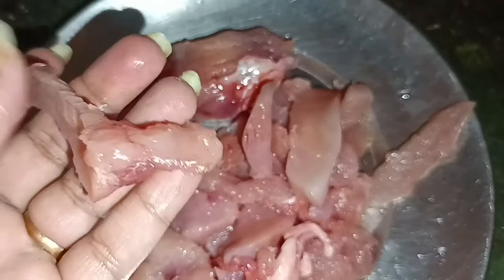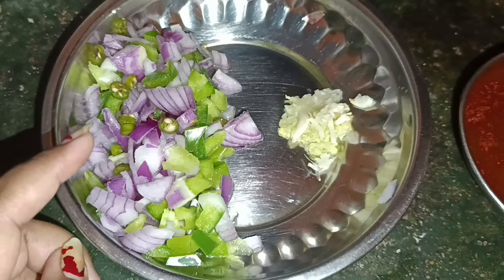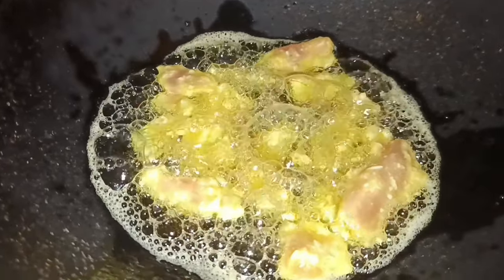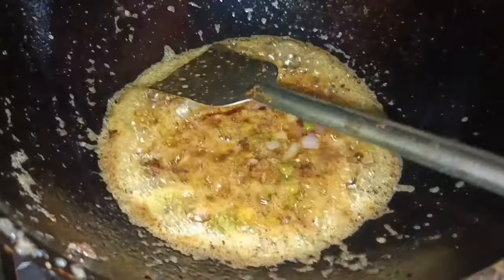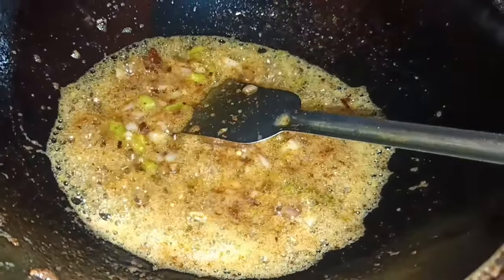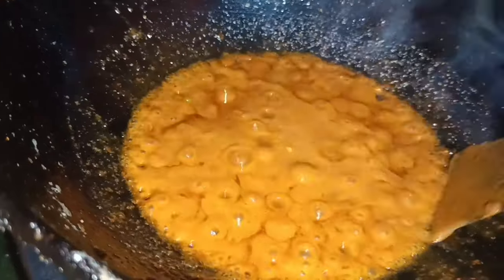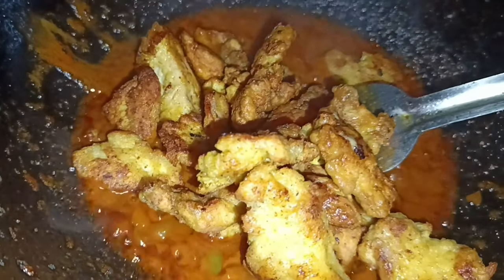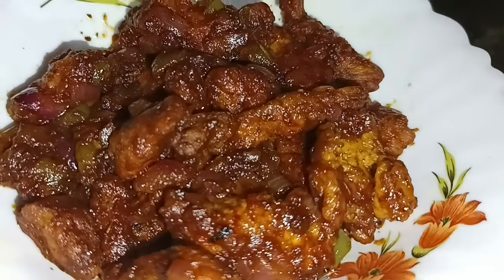Restaurant Style CHICKEN CRISPY Recipe | Indo Chinese Recipe | Prerana's Passion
Method:
To make crispy chicken you will need to cut the chicken correctly, slice the chicken breast in half so that you get 2 evenly thin pieces, then cut the chicken into thin strips against the grain, cut the remaining chicken similarly & transfer it into a bowl.
Further add salt, white pepper powder, ginger garlic paste, vinegar & light soy sauce, mix well & marinate the chicken.
To make the batter add corn flour, refined flour, salt, white pepper & baking powder into a bowl & mix all the dry ingredients until they get combined.
Further add egg white & water, whisk it continuously to make a semi thin smoothly flowing slurry, your batter is ready.
Add the marinated chicken into the batter & mix well to coat all the chicken pieces with the batter, then carefully drop the chicken pieces into moderately hot (175 C) oil & fry them until slightly light golden brown, this will only take 2-3 minutes.
Once fried transfer the chicken into a sieve, make sure you fry the chicken in batches, don’t over-crowd the pan.
Your first fried chicken is ready, we will flash fry it & then add it into the sauce for extra crispiness.
Deseed & soak the kashmiri red chillies in hot water for 1-2 hours then add them into a mixer grinder jar with a splash of water & grind them into a fine paste, your red chilli paste is ready.
Set a pan over high flame & once it gets hot, add the oil & let the oil heat up as well.
Further add the red chilli paste, stir well & cook over medium high flame until the paste turns crumbly/coarse in texture & all the oil is released, this process will take 4-5 minutes.
Once cooked, add vinegar & stir well, your cooked chilli paste is ready, transfer it into a bowl & cool it down, you can also store it in an airtight container, if you only want to make red chilli paste for one portion then follow the same process using 3-5 kashmiri red chillies. You can also skip this process & directly replace the cooked chilli paste with schezwan sauce further in the recipe.
Before making the sauce, reheat the frying oil until it gets slightly more hot than moderately hot which is around 185 C
To make the sauce set a wok over high heat, once the wok gets hot, add the oil & let it heat up as well.
Further add garlic, ginger, green chillies & saute them over high flame for 30 seconds.
Then add capsicum, spring onion bulbs, cooked red chilli paste, ketchup, red chilli sauce, light soy sauce & vinegar, stir well & then add salt, white pepper powder & hot water, stir well again & bring the sauce to a simmer.
To thicken the sauce, add corn flour & water in a separate bowl, whisk well to make a slurry, then add the slurry into the sauce while stirring it continuously, lower the flame once the sauce thickens, your sauce is ready.
Add the first fried chicken into the oil carefully & flash fry it for a minute to minute & half until it turns crisp & golden brown.
Once fried remove the chicken from the oil using a large spider & let the excess oil drip off, then add the chicken into the wok followed by spring onion greens, stir well & coat the chicken with the sauce, make sure you don’t cook it a lot at this stage.
Your restaurant style crispy chicken is ready.

 / djshahmoneybeatz

 / beatbyshahed

 / djshahmoneybeatz